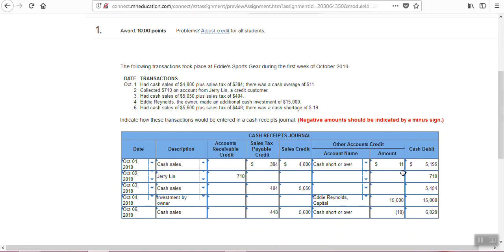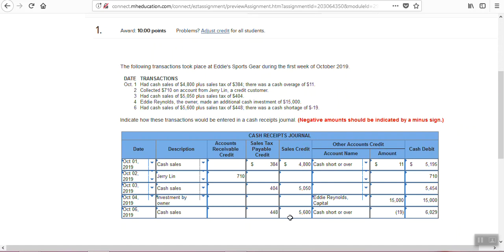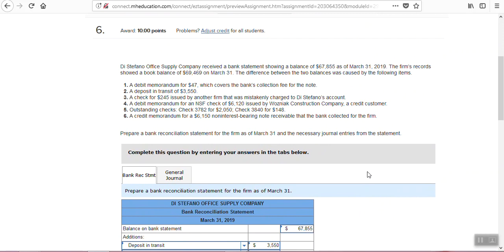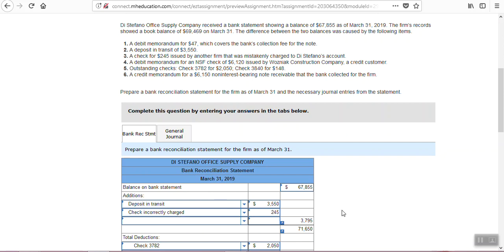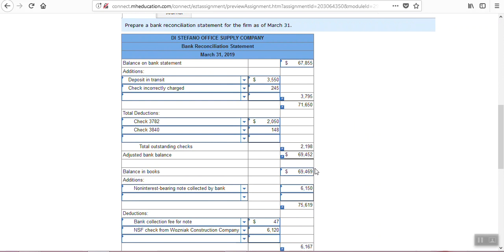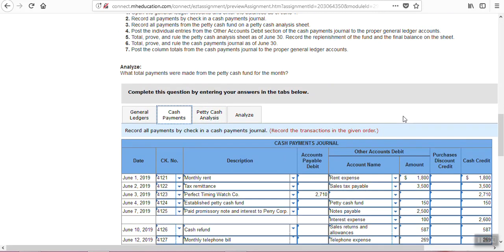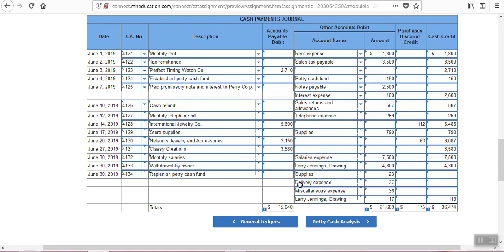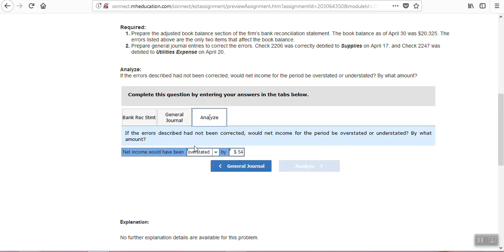SCC ACC 120 Chapter 9 Examples